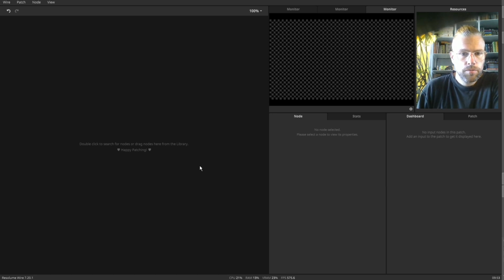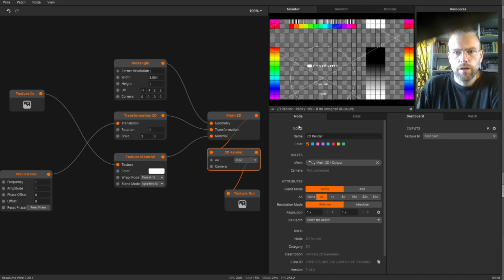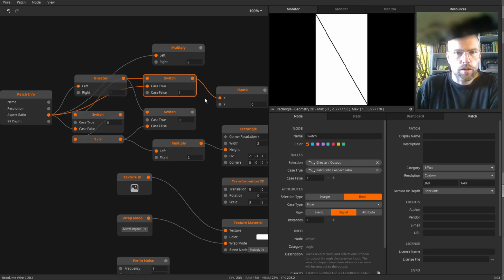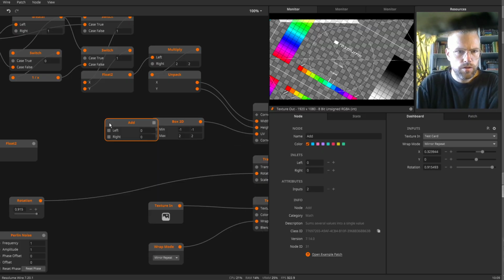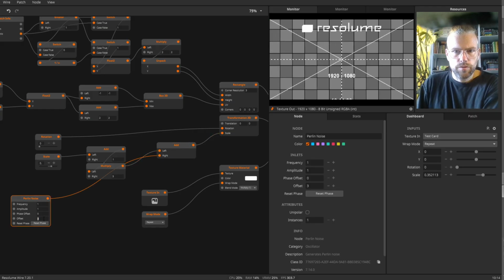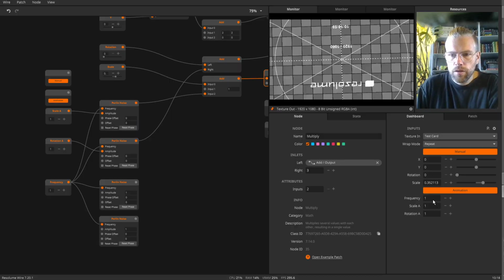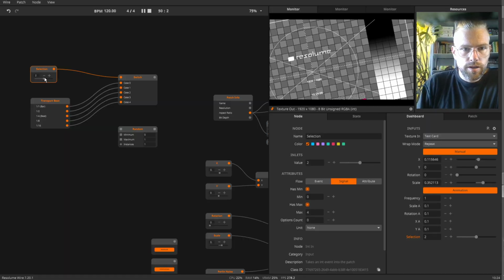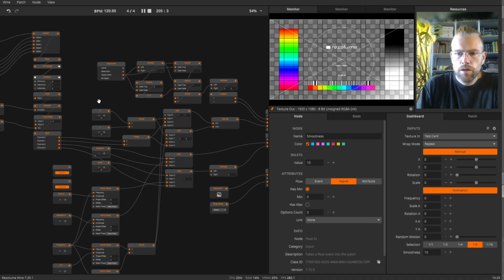Animated Transform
Lets build a new plugin to animated our video transformations.
When we add midi control to the default transform effect in Resolume, we lose the ability to animate. Using wire we can add back animation.
In this video we will explore one of the options.